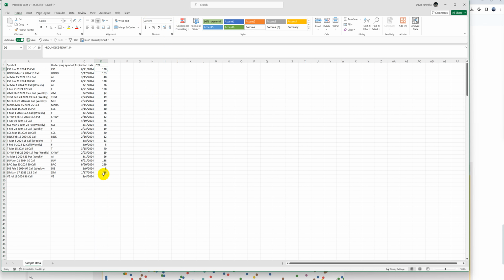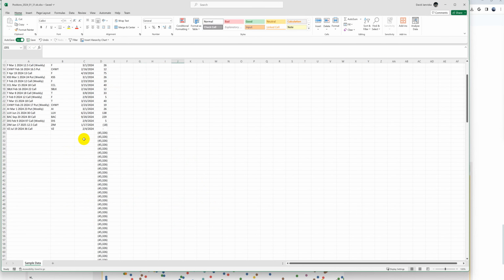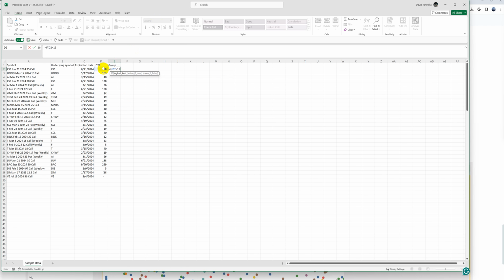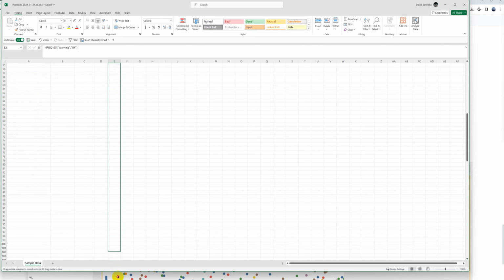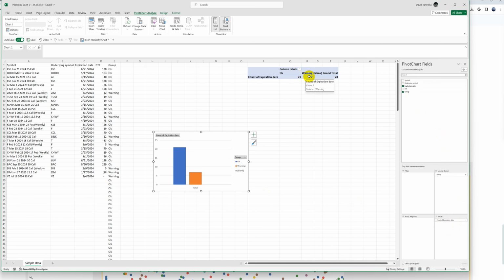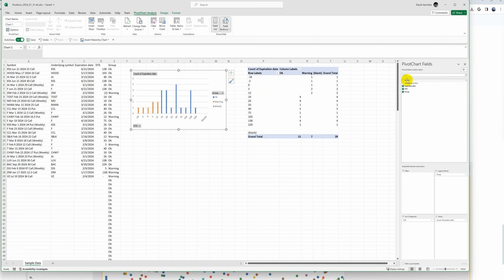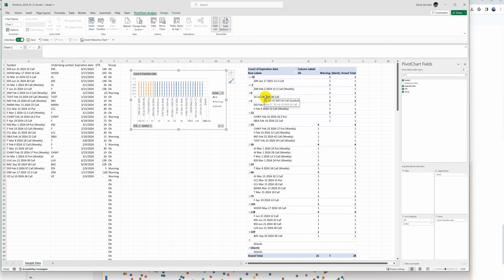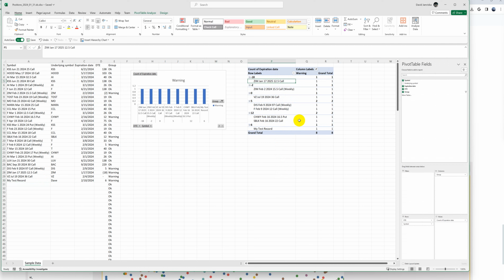Setting up a simple Excel Expiration Sheet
I created a simple video to show how to create a Pivot Table based on expiration dates for a friend.